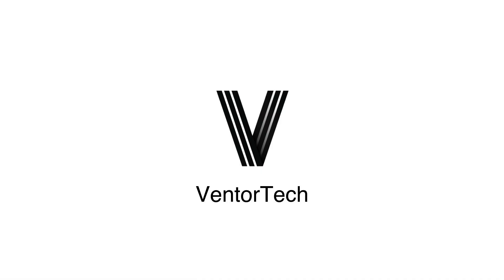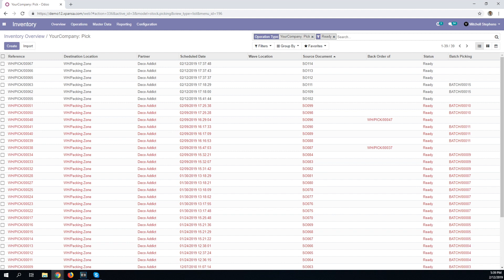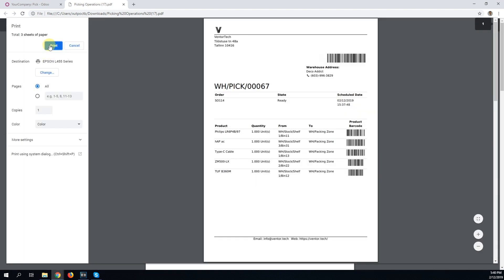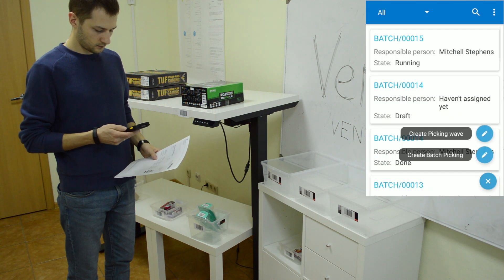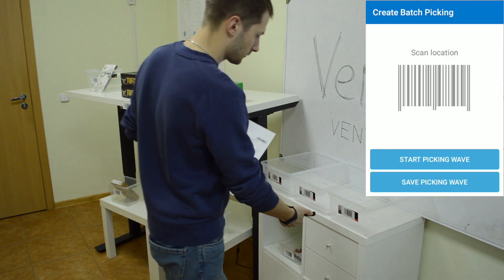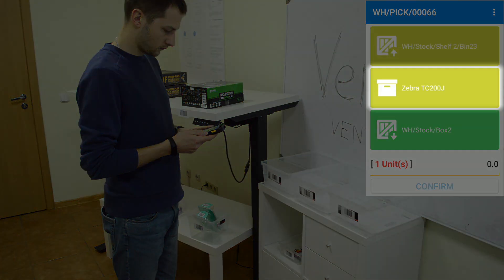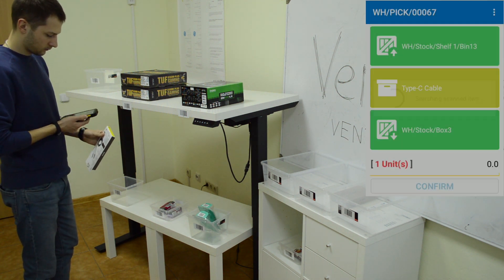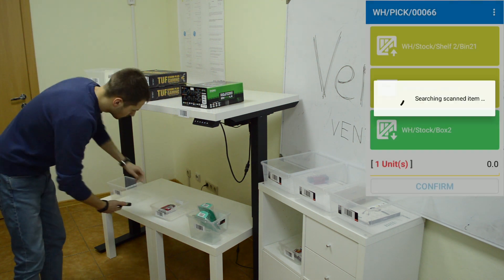Picking in an optimal route + sorting items per order. Cluster picking in Odoo. Ventor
In this video, you will learn how to pick multiple orders in an optimal way in Odoo by using a barcode scanner and sorting the orders for packing all at once. This method is called cluster picking.

- The batch picking option should be switched on in your Odoo instance. Go to General settings – Inventory, and tick the “Batch Pickings” box.
- Install the Picking and Reservation Strategy app (formerly the Ventor Outgoing Routing module) to configure the optimal route: